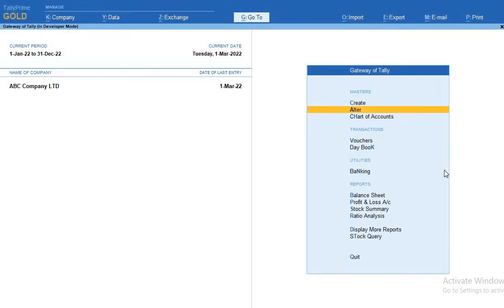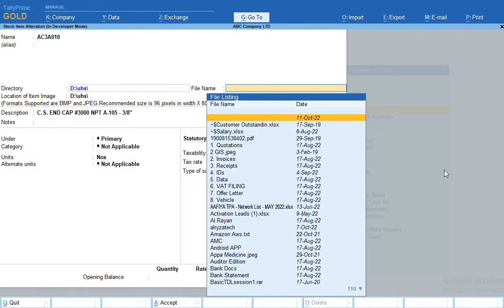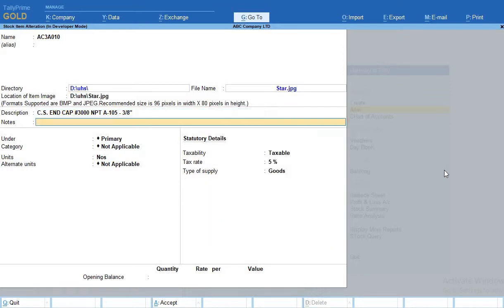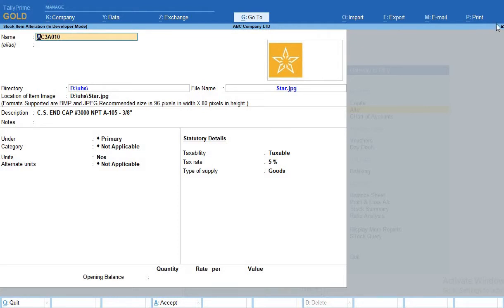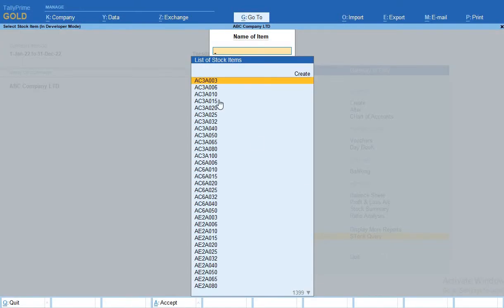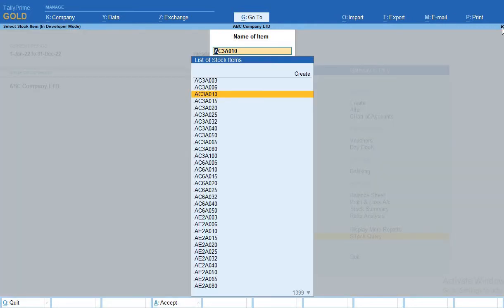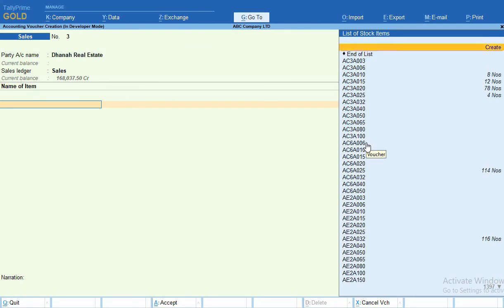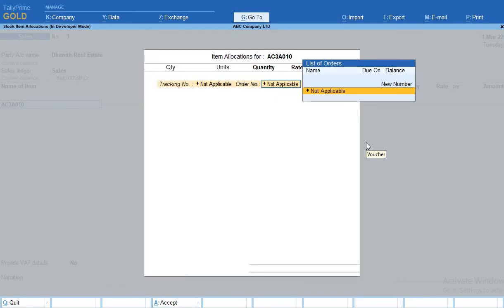Item Image in in tallyerp9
Item Image Management
Attach Images for Items
Attach Pictures for Stock items which can be viewed while Invoicing and Stock Query